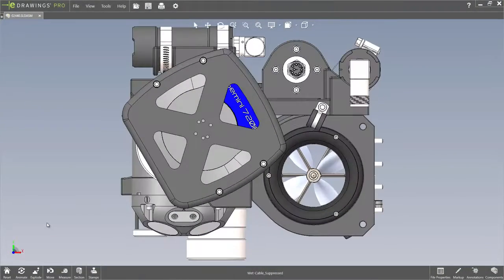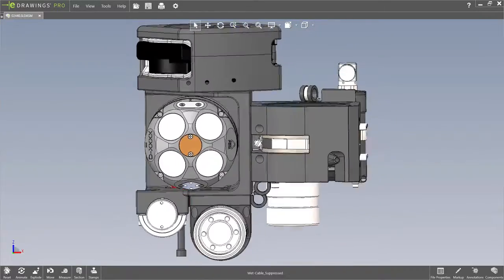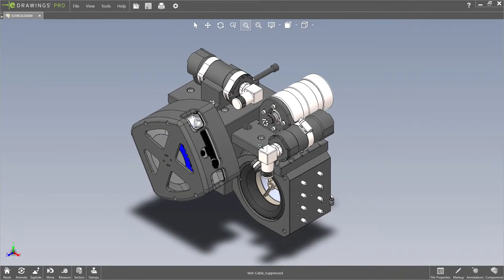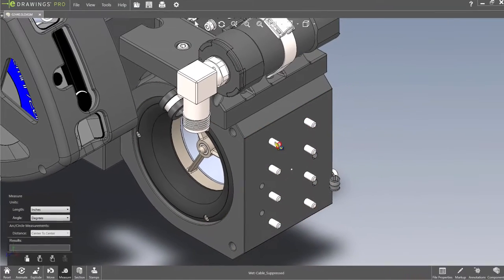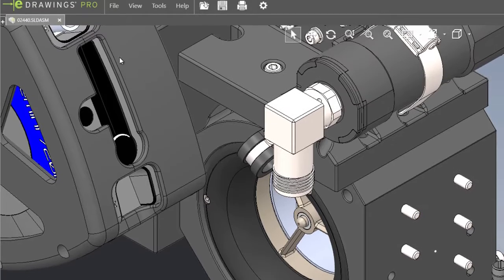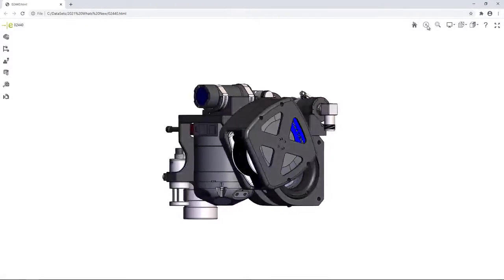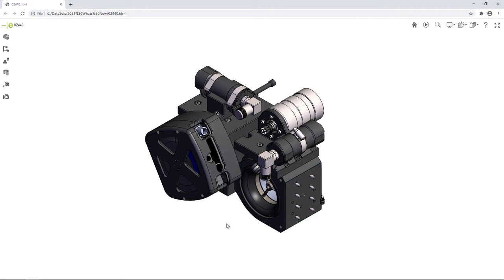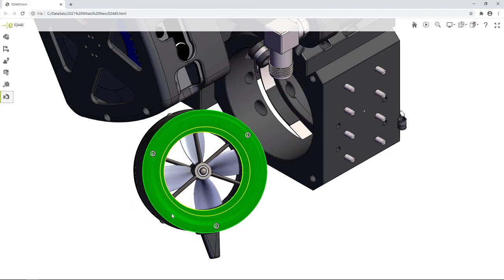SOLIDWORKS 2021: Drawings